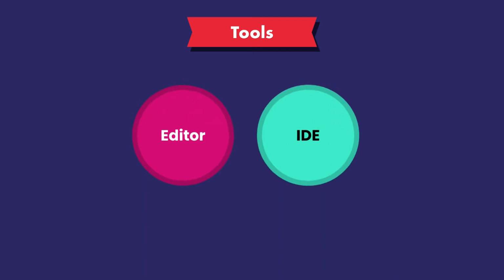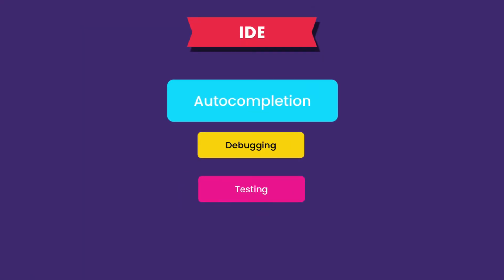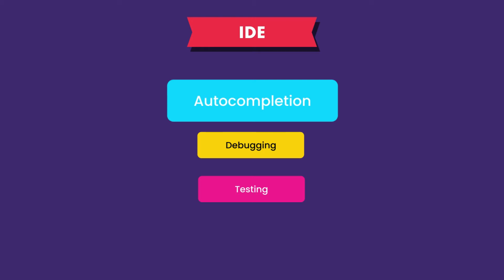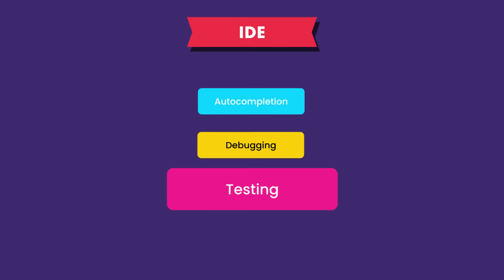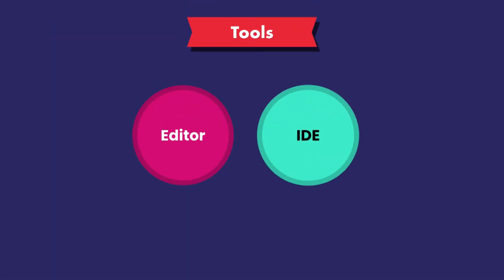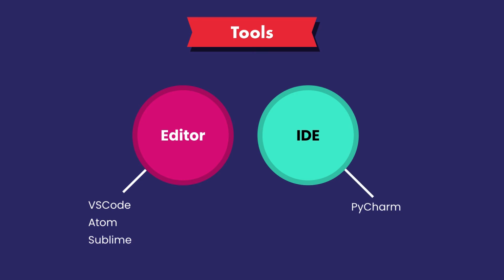Learn Python for Web Development - Python Tutorial for Beginners- (Part-1/4)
1/2: Installing Python 3
1/3: Python Interpreter
1/4: Code Editors
1/5: Your First Python Program
1/6: Python Extension
1/7: Linting Python Code
1/8: Formatting Python Code
1/9: Running Python Code
1/10: Python Implementations
1/11: How Python Code Gets Executed
1/12: Quiz

Part 2: How Long It Takes To Learn Python
Part 3: Variables
Part 4: Receiving Input
Part 5: Python Cheat Sheet
Part 6: Type Conversion
Part 7: Strings
Part 8: Formatted Strings
Part 9: String Methods
Part 10: Arithmetic Operations
Part 11: Operator Precedence
Part 12: Math Functions
Part 13: If Statements
Part 14: Logical Operators
Part 15: Comparison Operators
Part 16: Weight Converter Program
Part 17: While Loops
Part 18: Building a Guessing Game
Part 19: Building the Car Game
Part 20: For Loops
Part 21: Nested Loops
Part 22: Lists
Part 23: 2D Lists
Part 24: My Complete Python Course
Part 25: List Methods
Part 26: Tuples
Part 27: Unpacking
Part 28: Dictionaries
Part 29: Emoji Converter
Part 30: Functions
Part 31: Parameters
Part 32: Keyword Arguments
Part 33: Return Statement
Part 34: Creating a Reusable Function
Part 35: Exceptions
Part 36: Comments
Part 37: Classes
Part 38: Constructors
Part 39: Inheritance
Part 40: Modules
Part 41: Packages
Part 42: Generating Random Values
Part 43: Working with Directories
Part 44: Pypi and Pip
Part 45: Project 1: Automation with Python
Part 46: Project 2: Machine Learning with Python
Part 47: Project 3: Building a Website with Django